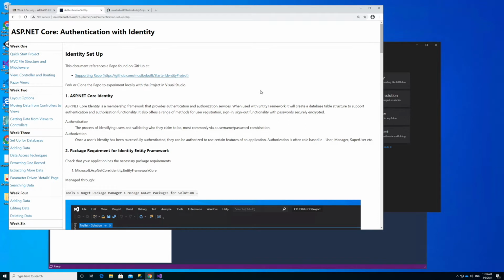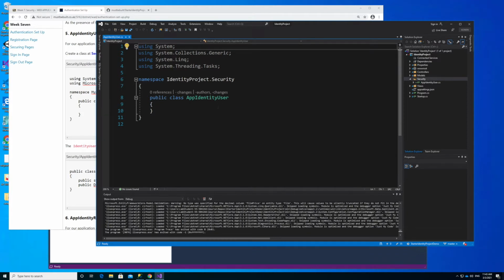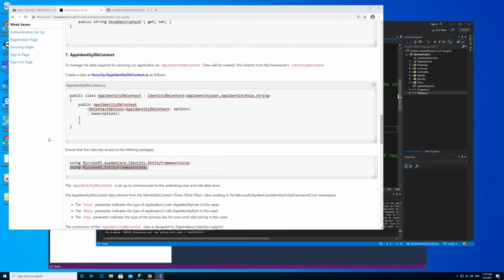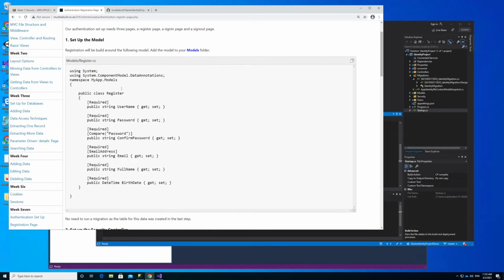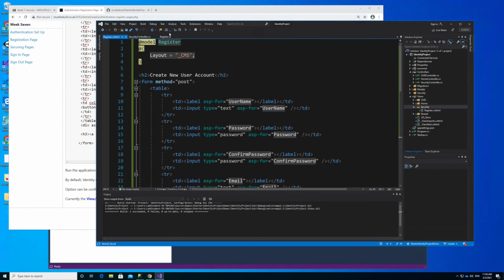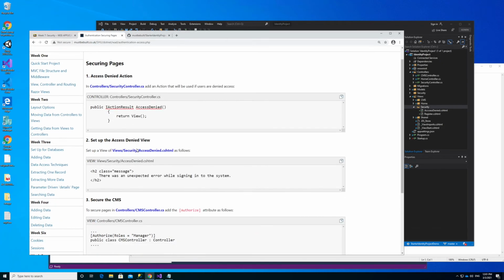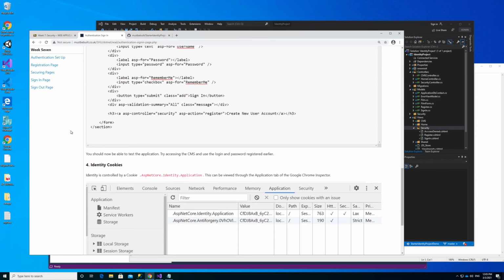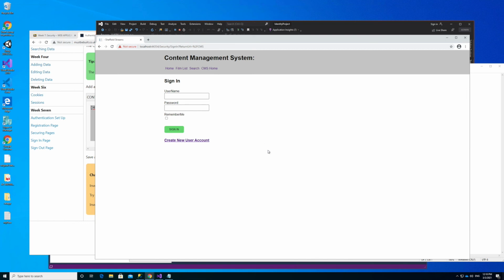Identity with .NET Core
Using Identity to add authentication and authorisation to a .net Core Web App.

Covers:
Scaffolding Identity
Building a Registration Page
Securing Content
Building a Sign In Page
Creating a Sign Out Option.